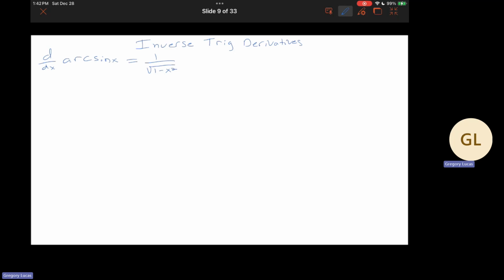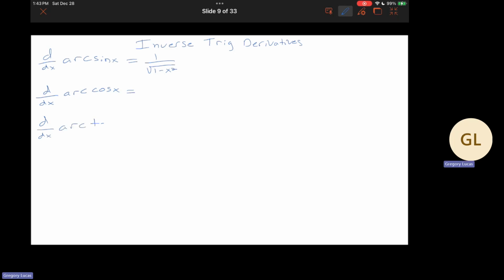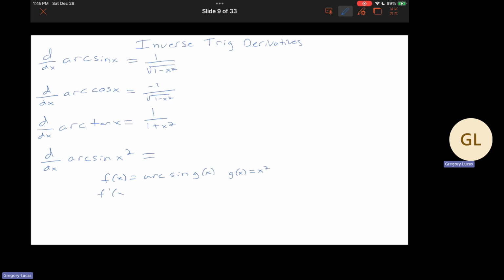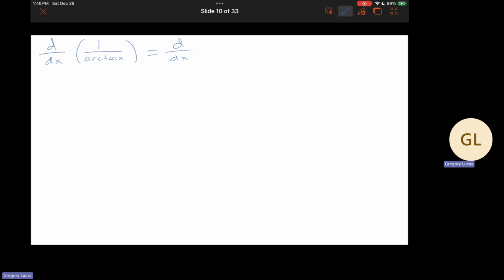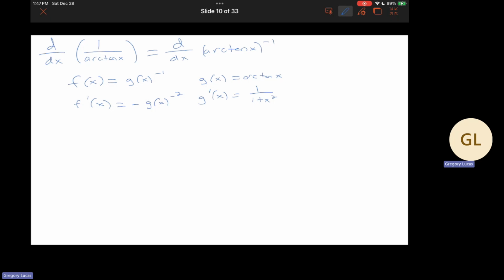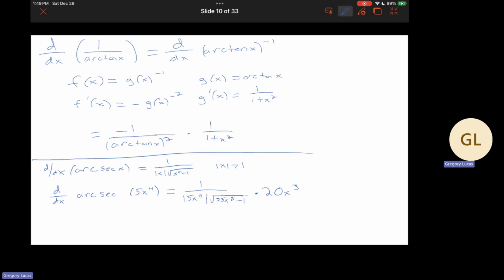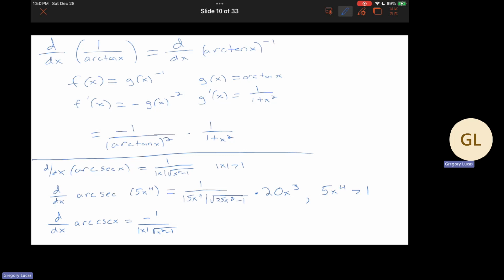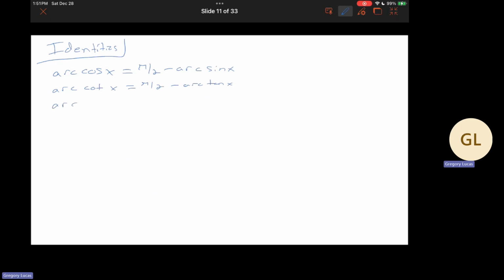Inverse Trig Derivatives